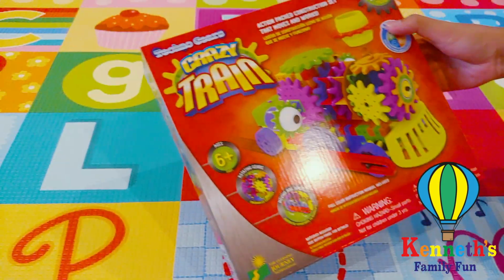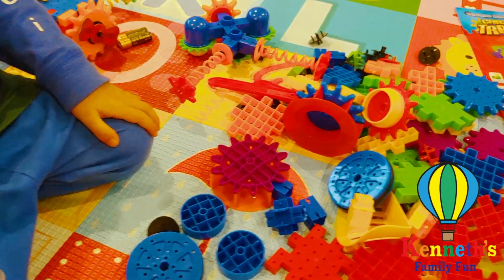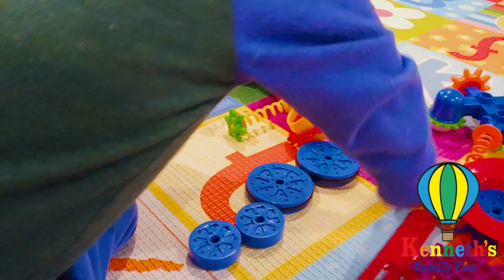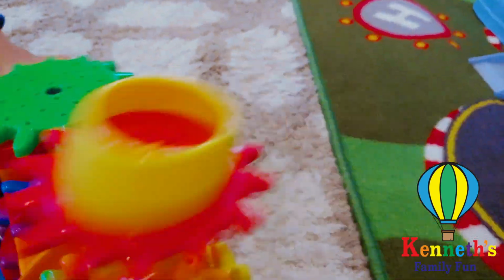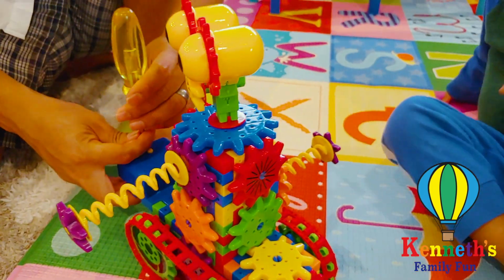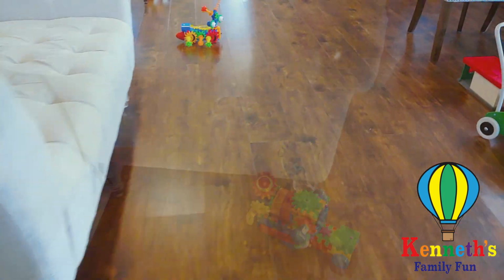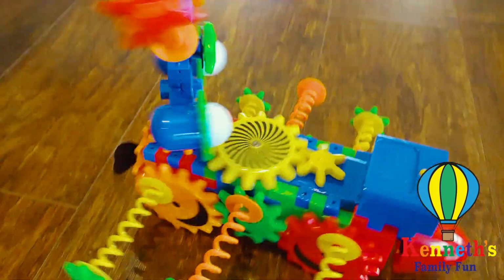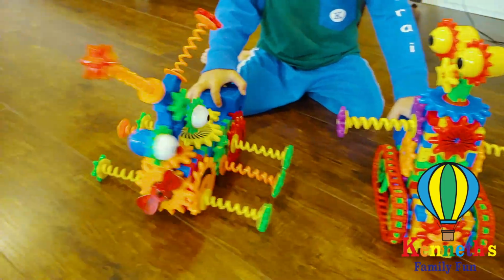Unboxing Techno Gears Crazy Train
Join Kenneth in a fun and exciting unboxing of his new Techno Gears Crazy Train! Come along and learn your colors, learn how to count, and how to do basic math.